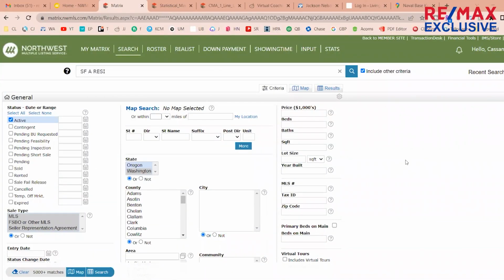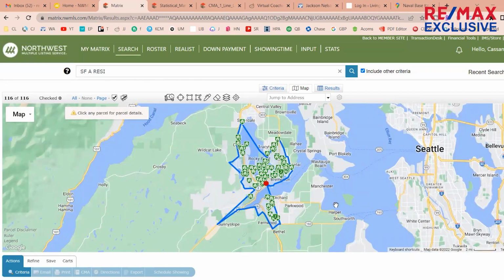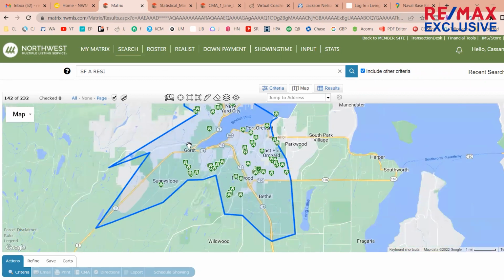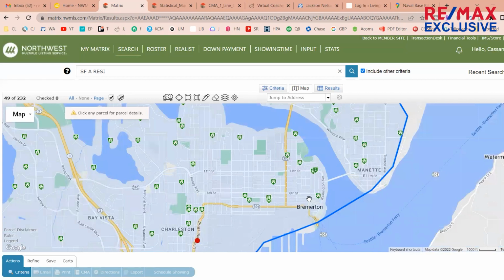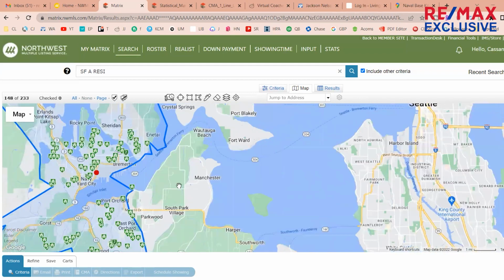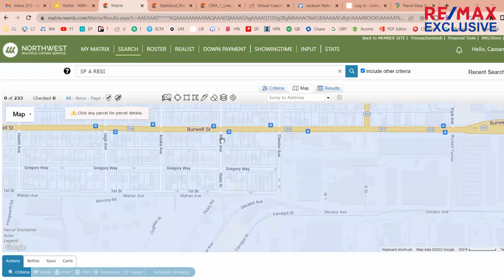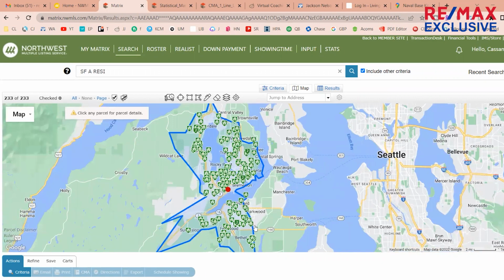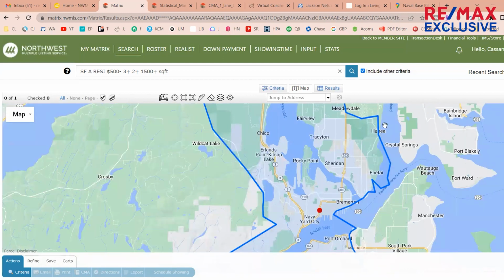Neighborhoods within a 15 Minute Drive to Naval Base Kitsap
If you're looking to keep your commute short, and find a place near NBK Bremerton and PSNS, then watch until the end!

📲 I have so many people contacting me who are moving here to the Bremerton area, and I ABSOLUTELY love it! That's why I created this channel!

📺Ready to schedule a virtual meeting via zoom? Click here to access my online calendar and choose a time that works for you!

Honestly, if you are moving or relocating here to Bremerton, or anywhere in Western Washington, I can help make that transition so much easier for you!!

Reach out Days/Nights/Weekends whenever you want!